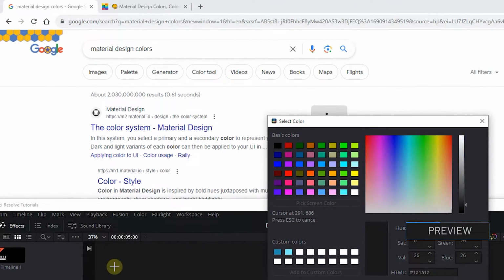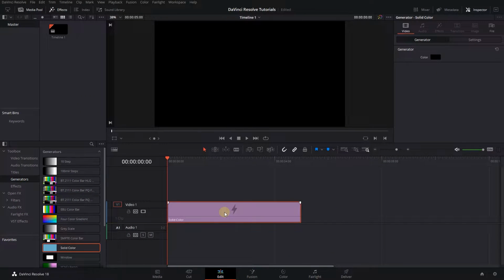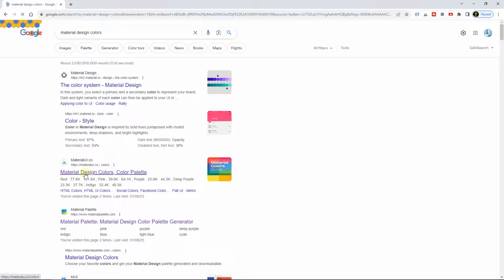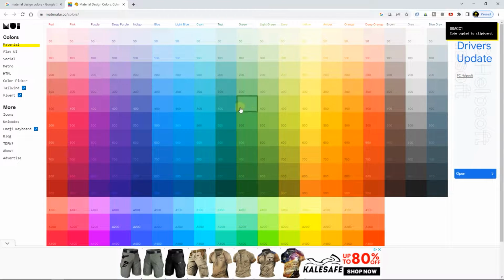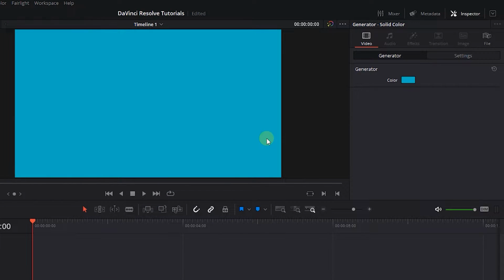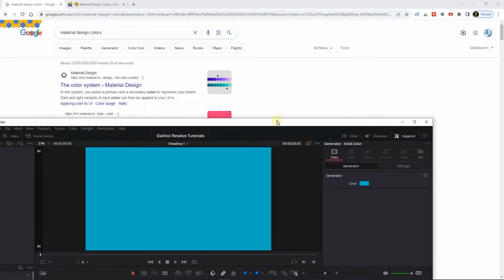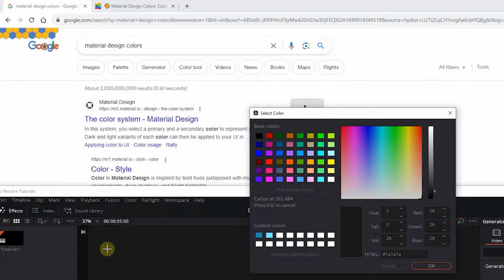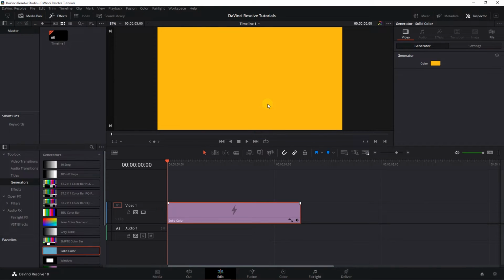How to PICK ANY COLOR in Davinci Resolve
Easily select any color in Davinci Resolve by using the color code from material design colors or by picking a color directly from your screen, simplifying your color choices for your projects.

In order to pick any color in Davinci Resolve, follow these simple steps. First, open up the effects panel and navigate to the generators option. From there, drag a solid color onto the timeline.
Once you have the solid color on the timeline, select it and access the inspector. Inside the inspector, click on the generator tab for further options. Now, for a wide array of color choices, visit the materialui.co website, which offers a vast collection of material design colors.

On the materialui.co website, you can easily find the color you desire for your project. Simply click on the color of your choice to copy its code. Return to Davinci Resolve and paste the copied code after the hash signal to apply the color to your solid color element. Alternatively, you can use the color picker tool within Davinci Resolve. To do this, move the Davinci interface to one side of the screen, click on the color box, and then select "pick screen color". Hover your mouse over the desired color on the Davinci Resolve interface and click OK to apply it.

By following these steps, you can quickly and effortlessly pick any color you need in Davinci Resolve, whether you require a specific color or want to browse through a wide range of options. With this knowledge, you can enhance your video projects with the perfect color palette.